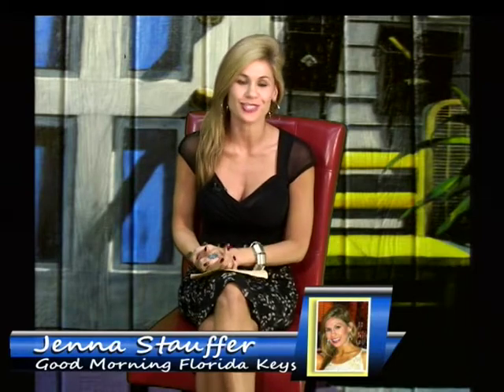Good Morning Florida Keys with Jenna Stauffer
Florida Keys popular artist, Rick Worth, talks with Jenna Stauffer about his latest projects. Rick has been a fixture on the local arts scene for twenty-five years.